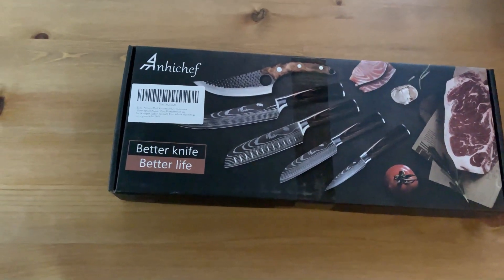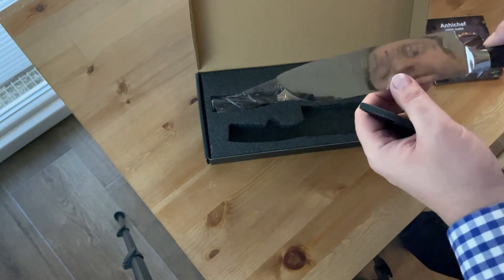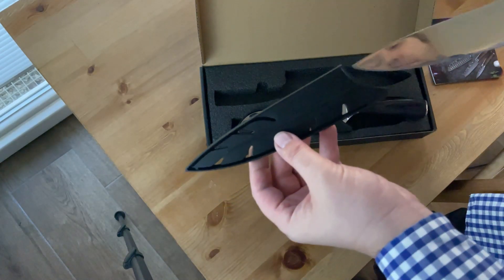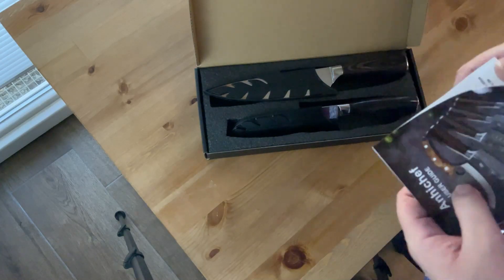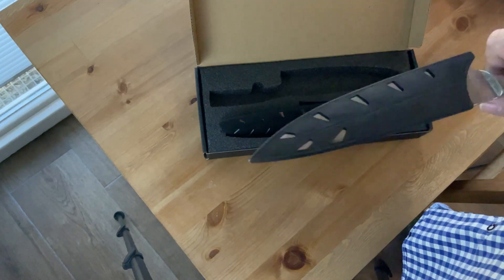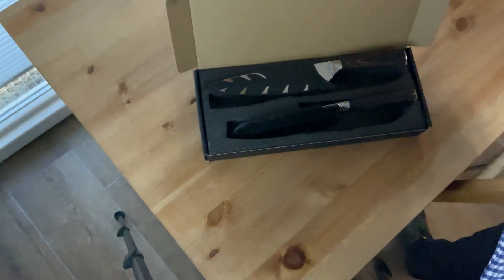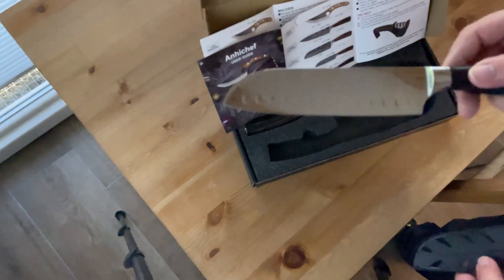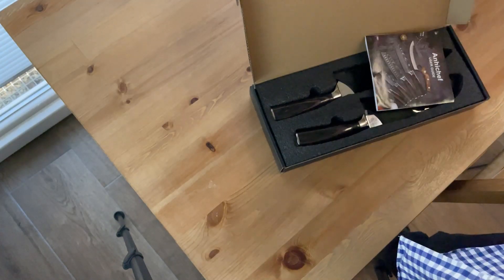Anhichef Chef's Knife + Santoku Knife Review - The Best Knife Set Under $30?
I review the Anhichef Professional Chef's Knife Kitchen Knife 20 cm + Santoku Knife 17 cm Utility Knife Made of High-Quality Carbon Stainless Steel, Extra Sharp Knife Blade with Ergonomic Handle that I bought on Amazon